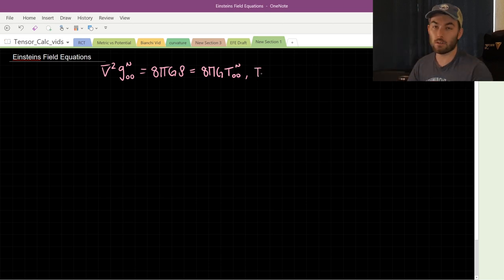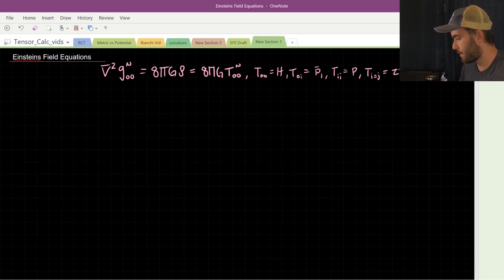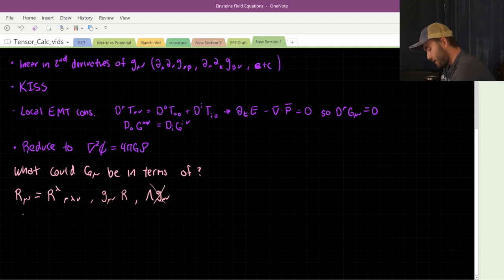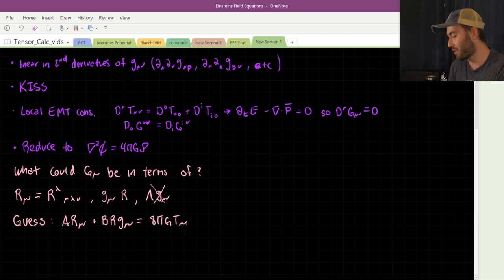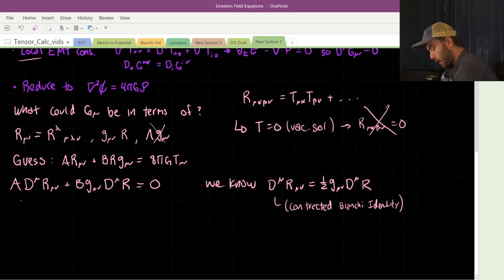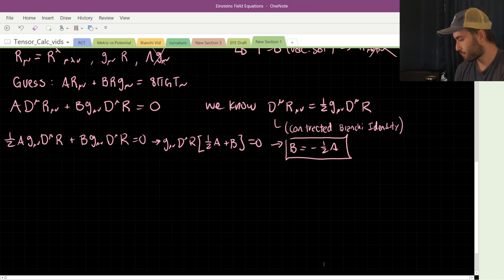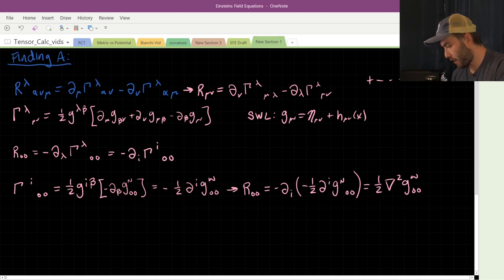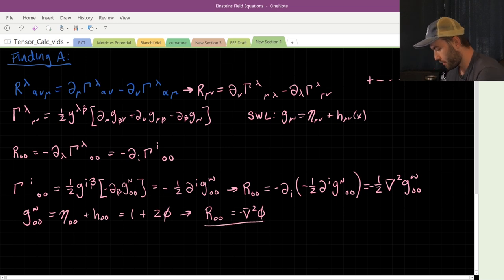The Einstein Field Equations | Tensor Calc Finale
Today we use all the tools we've got in our back pocket to "derive" the Einstein Field Equations of general relativity. It's more of a motivation than a derivation, I suppose.

This series is based off the book "Tensor Calculus for Physics" by Dwight Neuenschwander:

0:00 Intro
1:40 Goal: Generalize Poissons Equation
4:40 Criteria for Field Equations
12:09 What Could They be in Terms of?
15:13 "Guessing" the Form of the EFE's
18:41 Finding the Coefficients
32:23 Writing Down Einsteins Equations
33:52 Important Interpretation
34:04 Conclusion